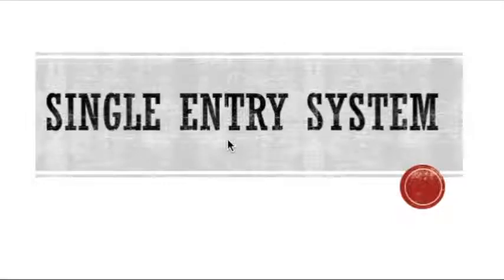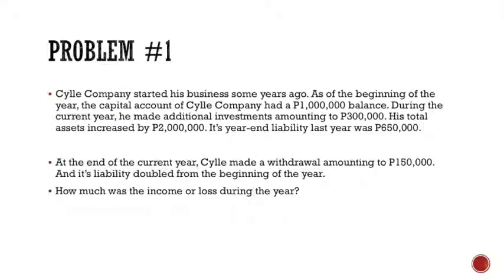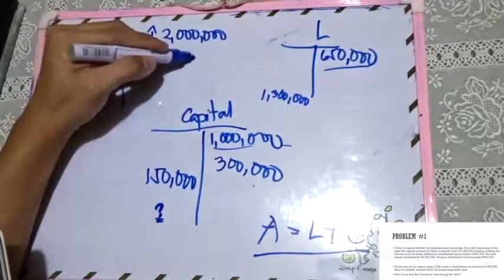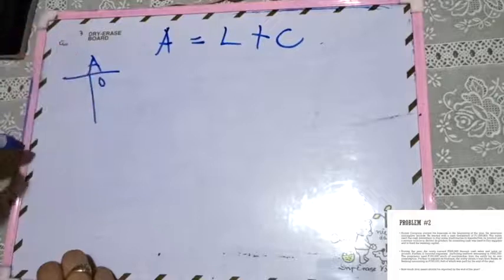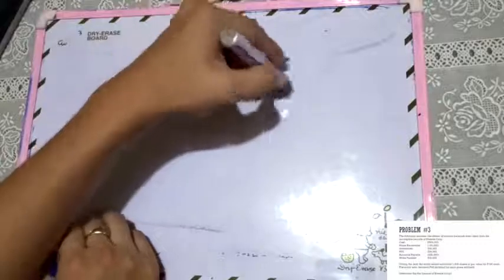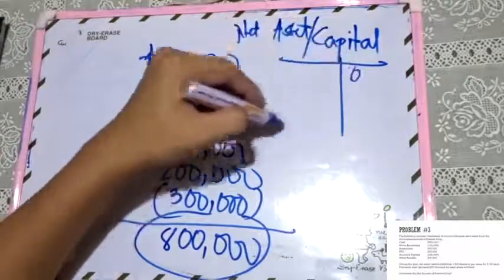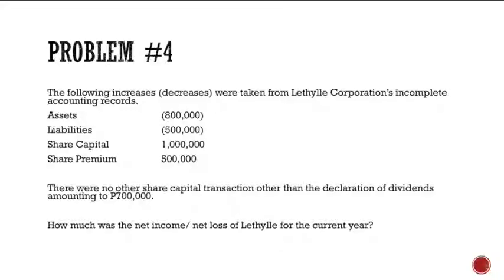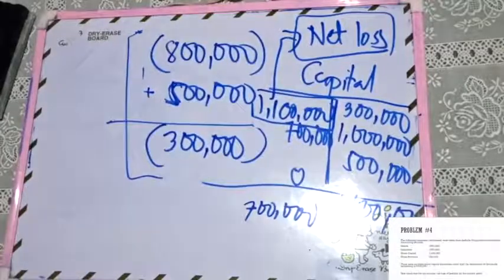Single Entry System